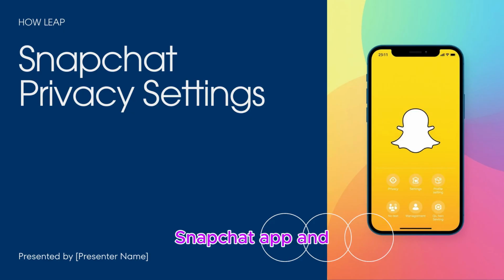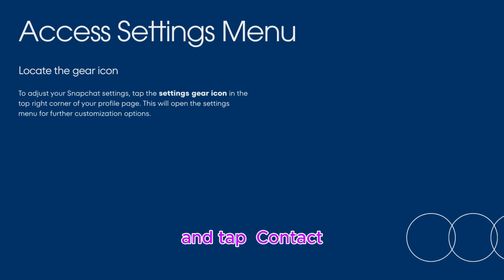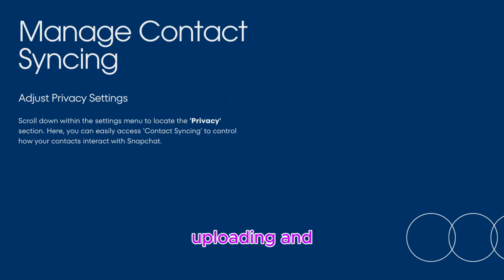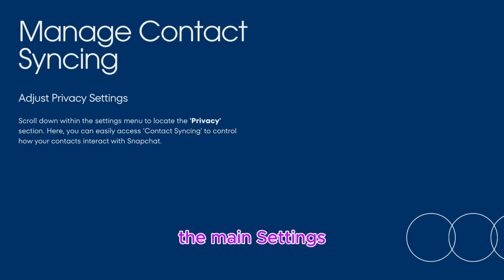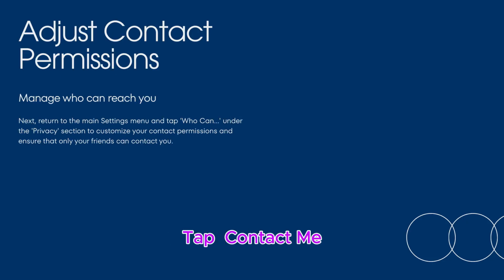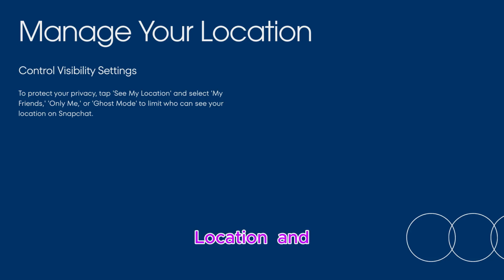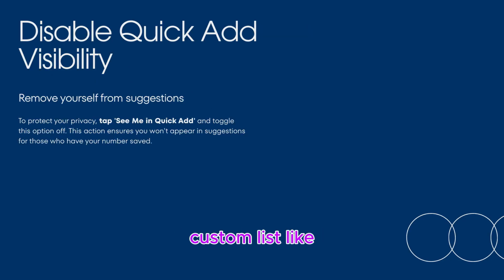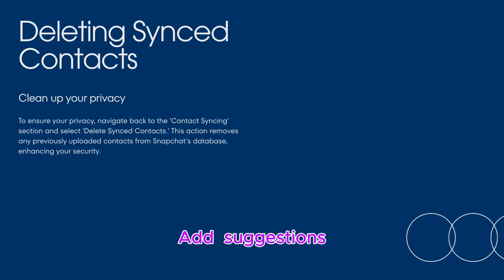How To Stop Phone Contacts From Finding You On Snapchat?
Secure your Snapchat privacy with our step-by-step guide on **How To Stop Phone Contacts From Finding You On Snapchat?**. This tutorial from How Leap walks you through the exact settings to block phone contacts from discovering your profile, ensuring you control who can find you. Learn the essential steps on how to stop phone contacts from finding you on Snapchat by navigating to your profile settings, accessing "Privacy Controls," and disabling the "Sync Contacts" or "Find Me by Phone Number" options. We explain how to manage your mobile number visibility, delete previously uploaded contacts, and understand the difference between syncing and suggestion settings, providing a complete answer on how to stop phone contacts from finding you on Snapchat effectively. Protect your online presence by mastering these simple privacy adjustments. If this guide helped you learn how to stop phone contacts from finding you on Snapchat, please like, subscribe to How Leap for more social media privacy tutorials, and hit the bell for future updates.